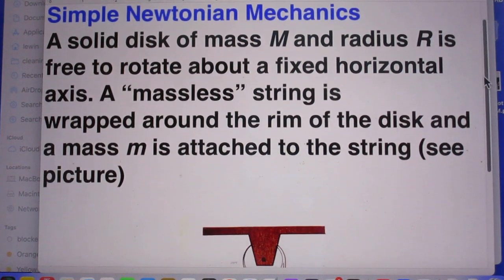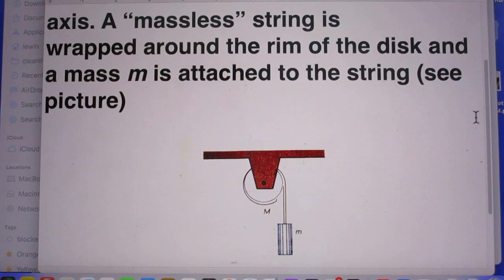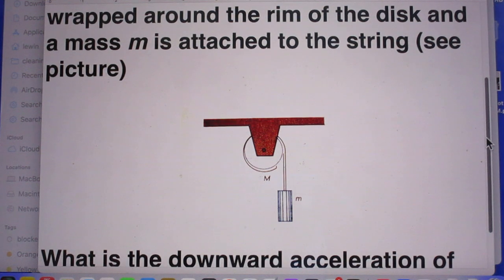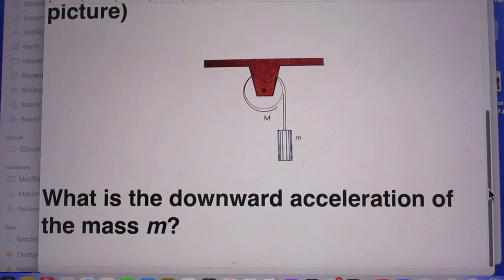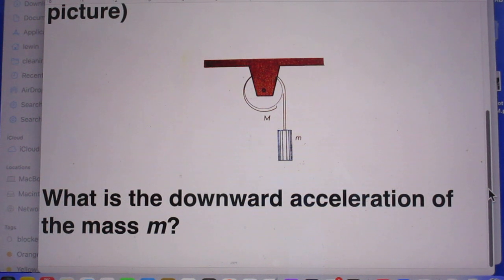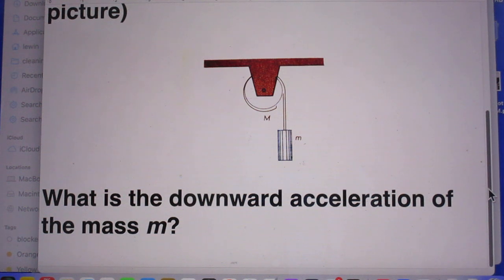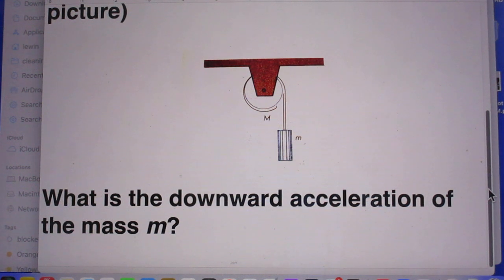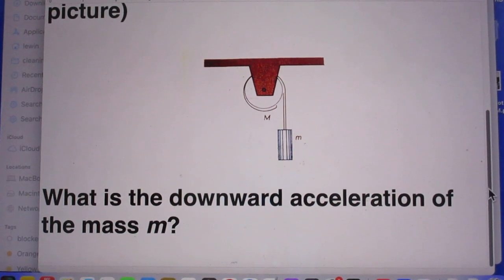Problem 219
easy problem for the holidays